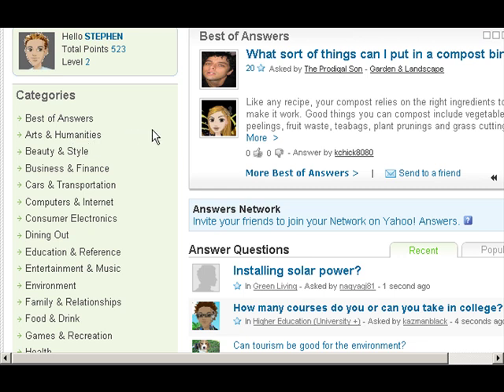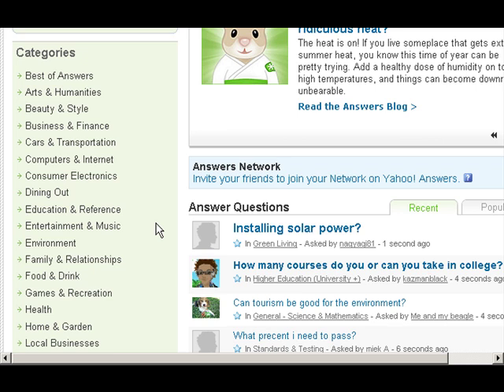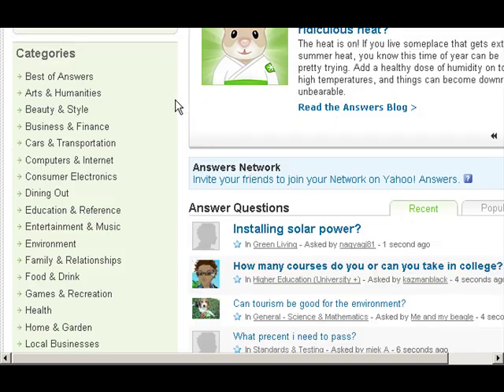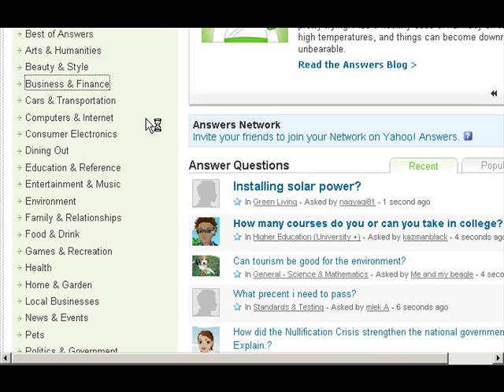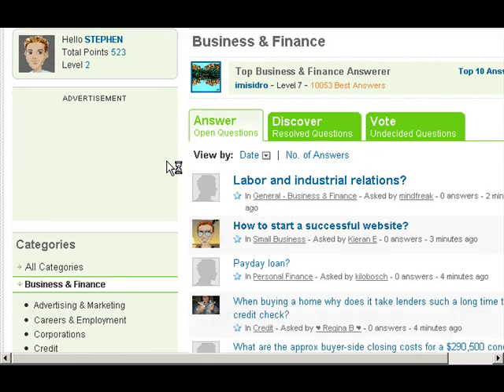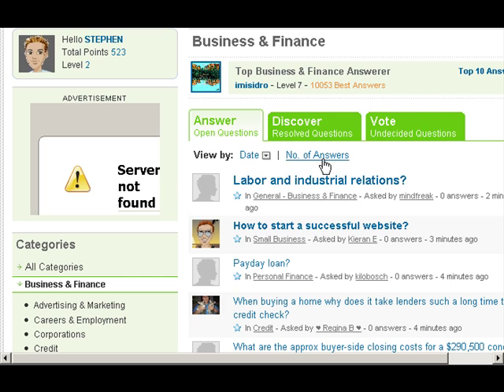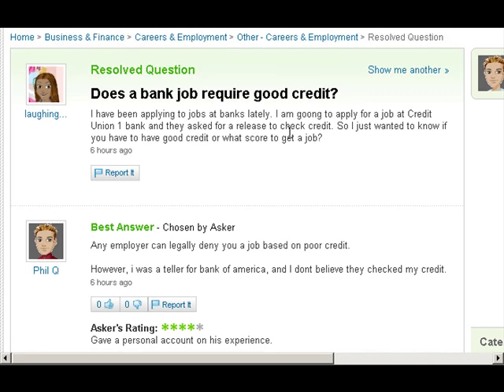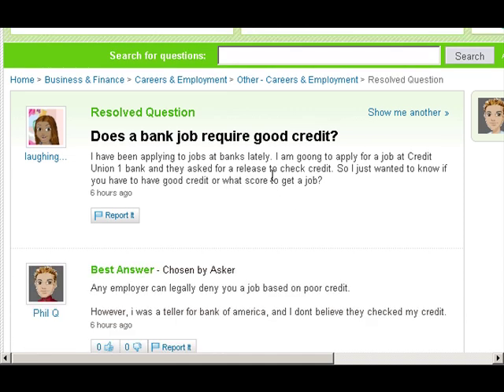32- Yahoo Answers Marketing Strategies